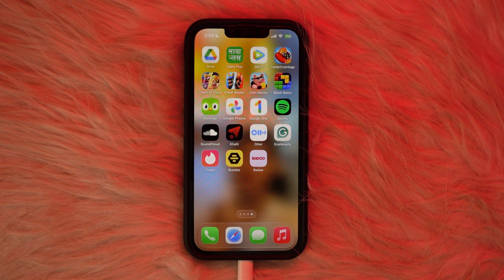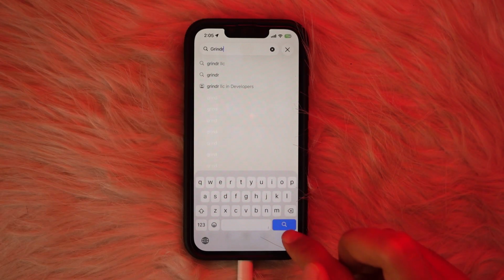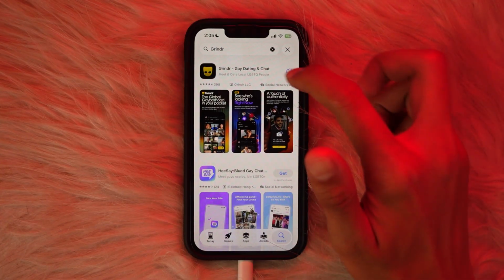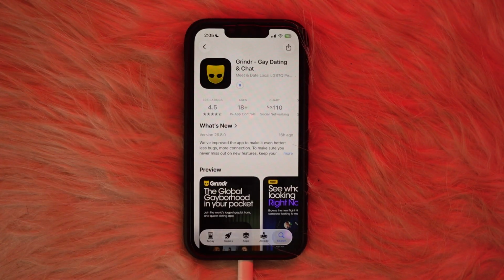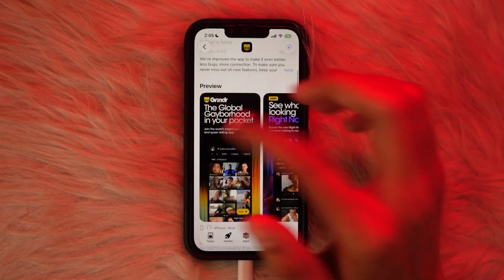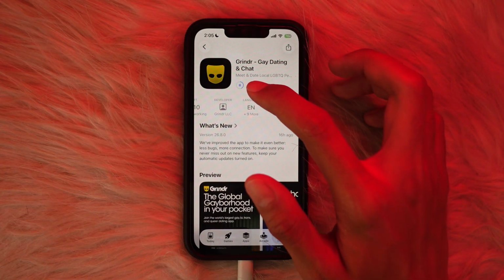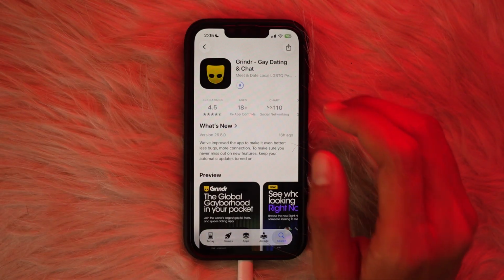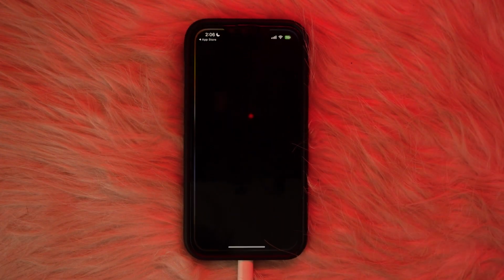How to Download and Install Grindr 2026 | Grindr App Setup Guide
In this video, you’ll learn how to download and install Grindr step by step. This guide shows how to set up the Grindr app on your mobile device so you can create an account, log in, and start connecting with others easily.

This tutorial covers how to install the app, sign up or sign in, set up your profile, and fix common installation issues.

Steps Covered:

How to download Grindr app
How to install Grindr on mobile
Grindr setup guide
How to create or log in to Grindr account
How to set up Grindr profile
How to fix Grindr installation issues